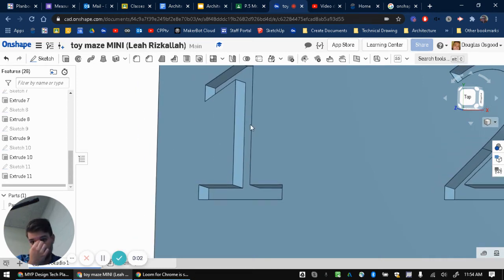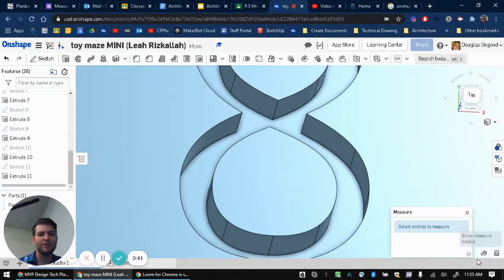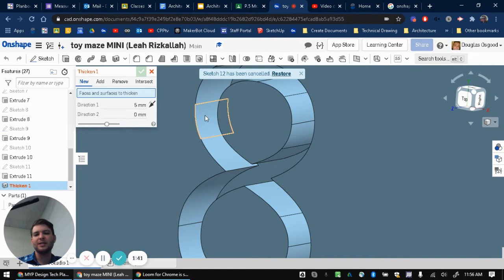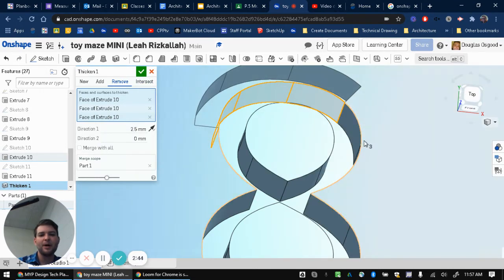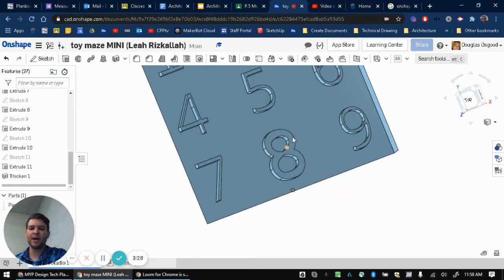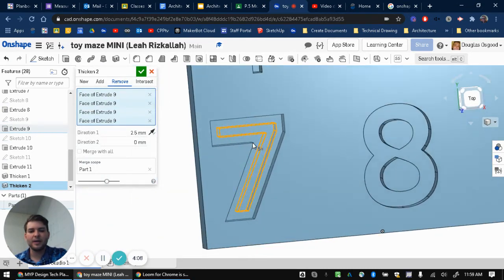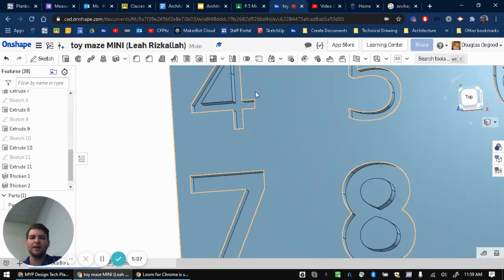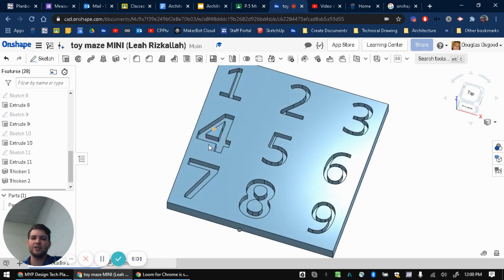Using Thicken to Widen Extruded Text in Onshape